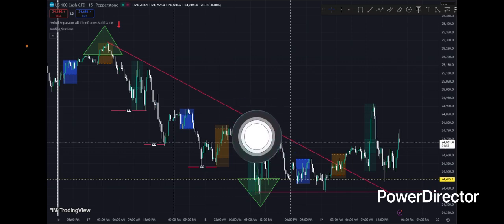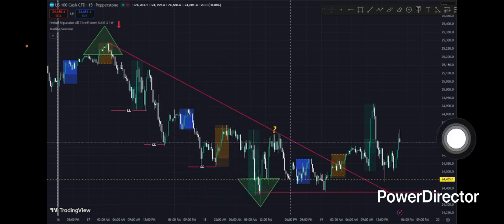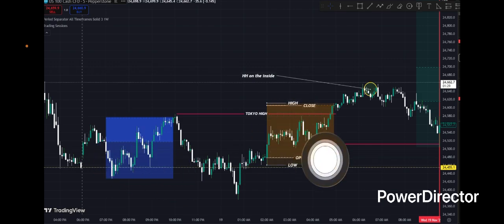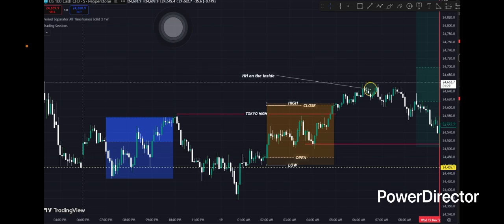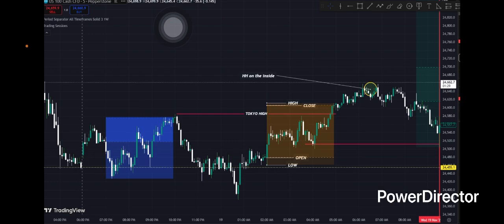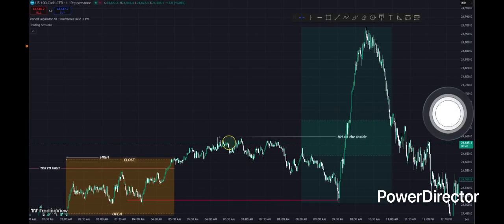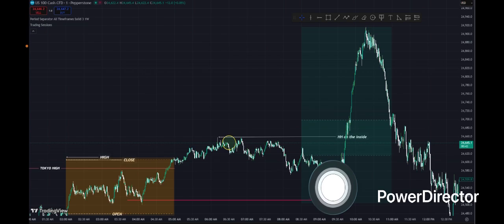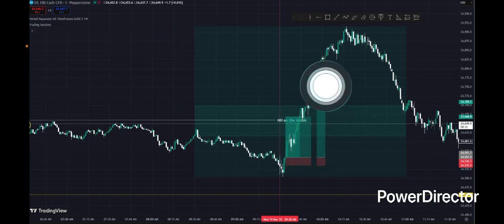Day Trading NAS100 Simple Process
Let’s breakdown this trade from this past Wednesday on NAS100! FREE CA$H WEDNESDAY